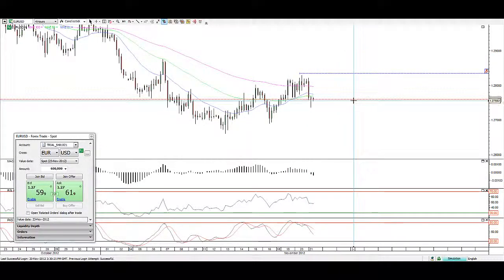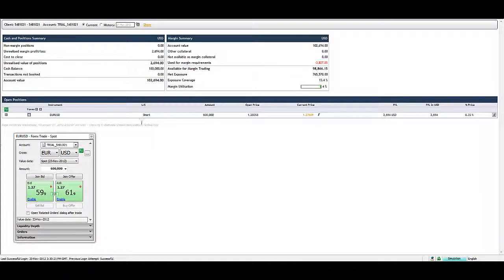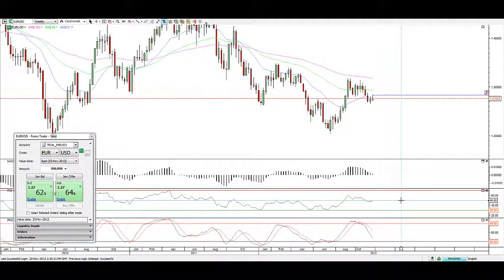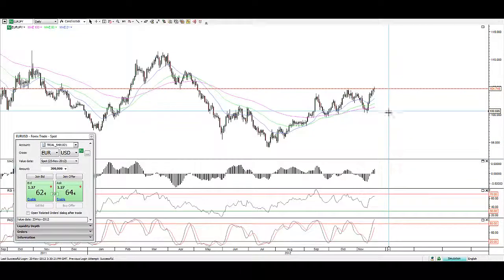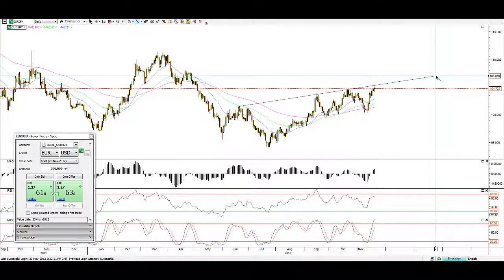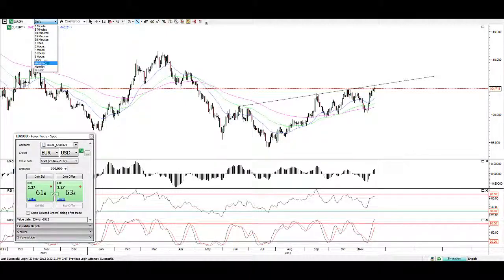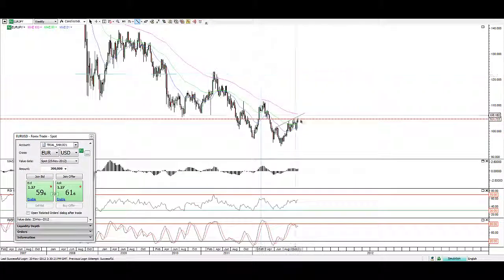50 Pips profit in a day on Eur/Usd trade and quick market update 21 Nov 2012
presents a video with an update on the Eur/Usd short trade 1.2810 called on 17 November 2012 and a quick market update mid-week before Thanksgiving.